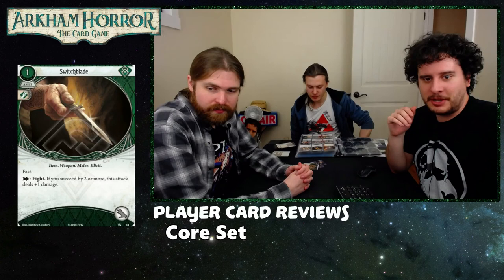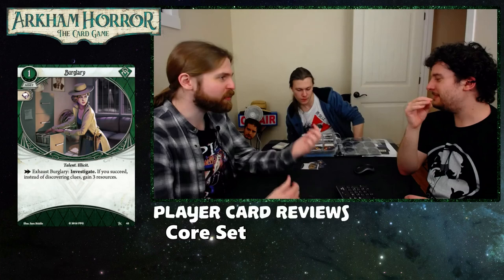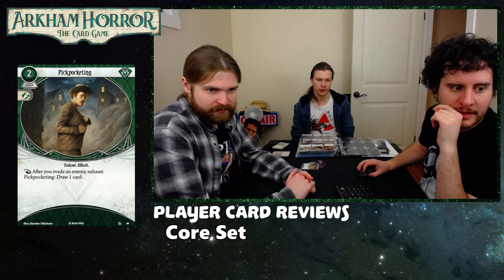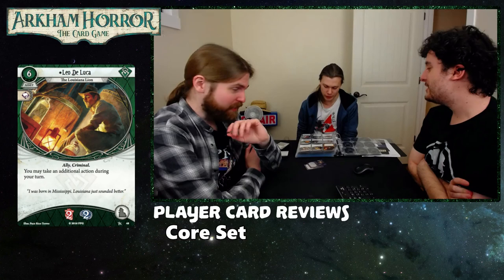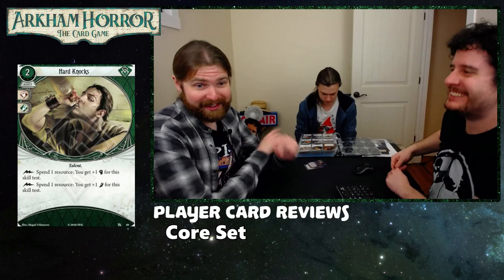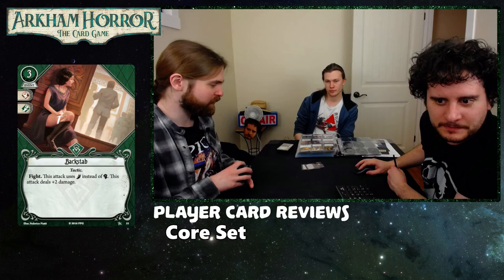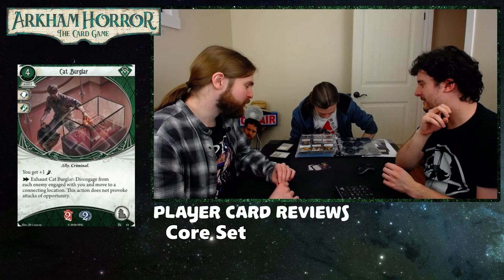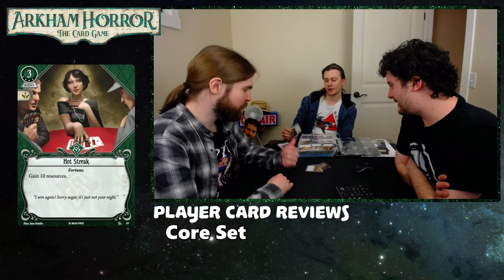Rogue Player Card Review | Core Set | Arkham Horror: The Card Game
Bryn, Travis, and Justin sit down and continue their reviews of the Core Player Cards. Next up: Rogue!